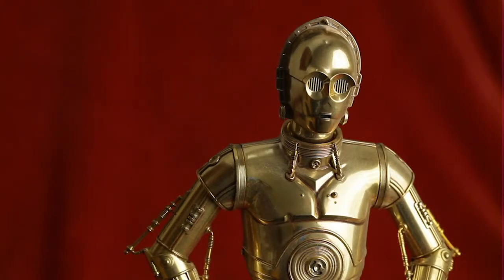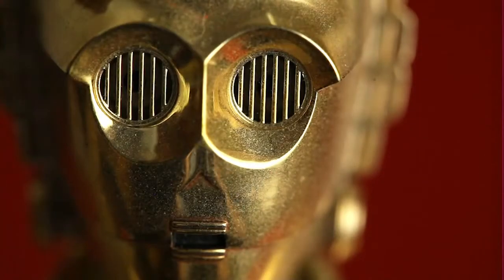R2-D2 and C-3PO Figurine Review (NickBertke, re-upload)